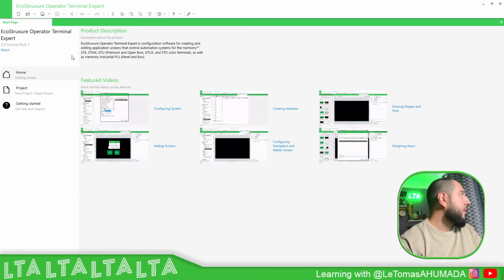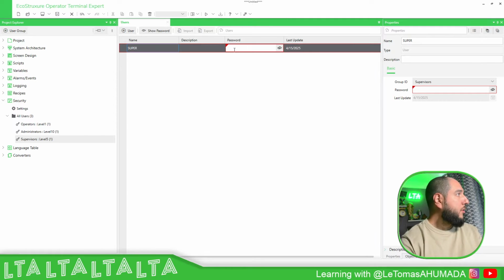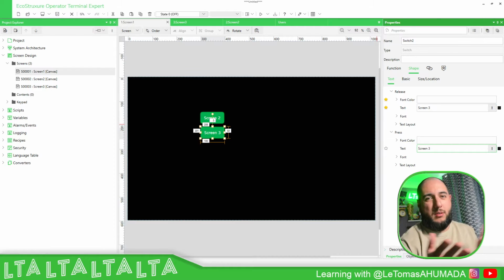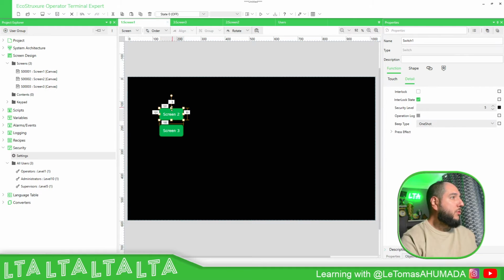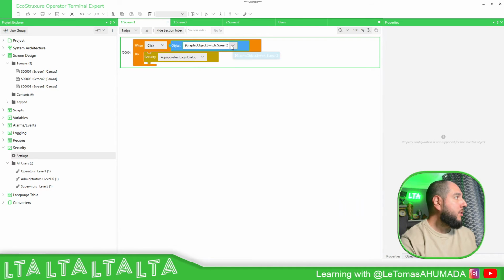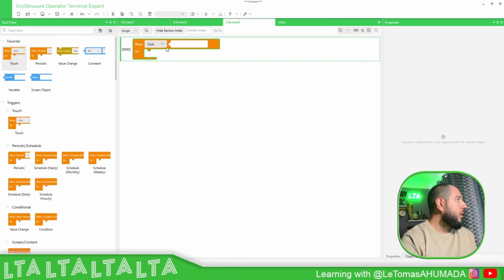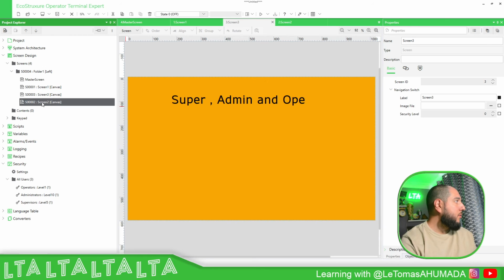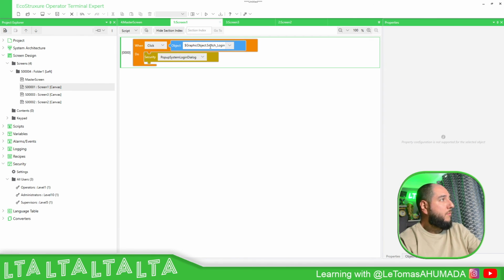Training EcoStruxure Operator Terminal Expert - M10.3 Navigation using Security